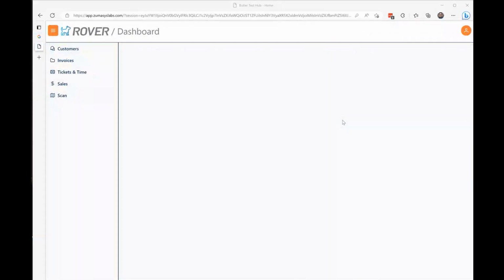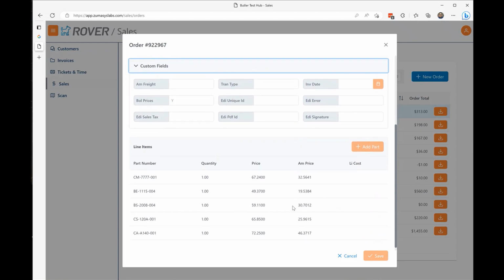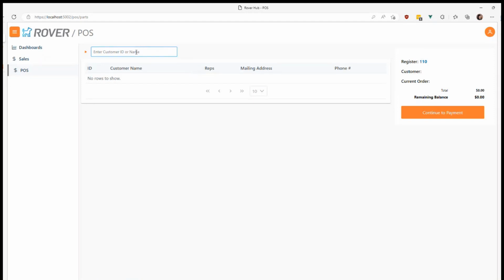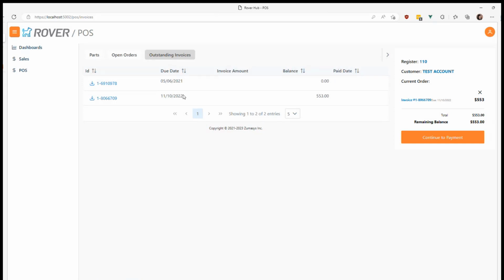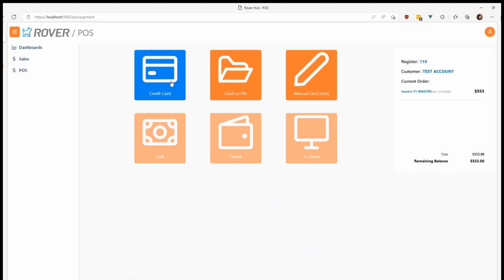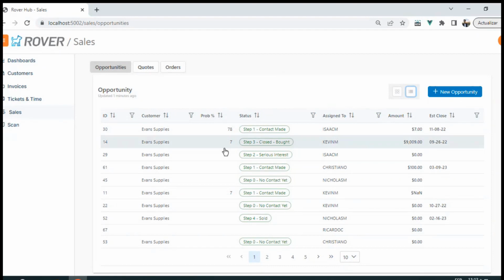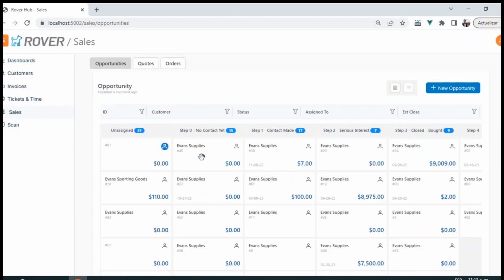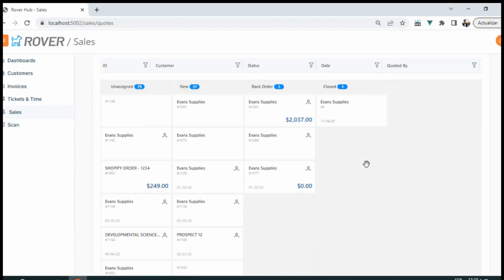Rover ERP Demo Day - May 2023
Welcome to our Rover ERP Demo Day for May 2023! In this video, our team members Christian Ortiz, Shoshana Sokolin, and Mike Wright walk you through the latest updates and enhancements to the Rover ERP system.

We kick off the session with Christian Ortiz, who introduces the new custom fields feature. This update allows for the implementation of unique fields for every customer, providing a more tailored user experience. He also discusses the ongoing work to include metadata that identifies the type of field in use, such as dropdowns, checkboxes, or regular text items.

Next, Shoshana Sokolin presents the Point of Sale module. This feature allows users to enter a customer ID, invoice, or order, which then provides the relevant customer and invoice/order details. Shoshana demonstrates how to finalize an order, turning it into an invoice, and then process payment for that invoice. She also showcases the ability to update the invoice amount and various payment methods, including manual entry, choosing a card on file, or connecting to a bolt device.

Finally, Mike Wright showcases the new Kanban boards for sales. These boards allow users to view and edit sales or orders by stages, move items, and apply filters. The boards also highlight who an item is assigned to, with a special blue highlight for items assigned to the user viewing the board.

Custom Fields: The team has been working on implementing custom fields for every customer. These fields can be added into a dropdown menu and include things like freight transaction type, inventory date, bill of lading prices, and EDI process. They are also working on updating the system to have metadata that tells what kind of field it is, such as a dropdown, checkbox, or regular text item.

Point of Sale Module: The point of sale module allows users to enter a customer ID, invoice, or order, which will then provide the customer and whichever invoice or order was entered. It also loads up outstanding invoices for that customer. The system allows users to finalize an order, turning it into an invoice, and then pay that invoice. Users can also update the invoice amount and continue on to payment, which can be done manually, by choosing a card on file, or by connecting to a bolt device.

Kanban Boards: The team has been working on the sales side around Kanban boards. The boards allow users to see sales or orders by stages and edit them. Users can also move items and filter them. The boards also show who an item is assigned to, and if it's assigned to the user viewing the board, it has a blue highlight.

About Rover